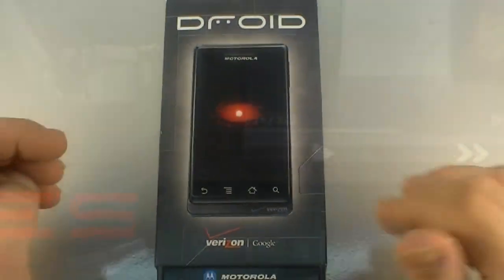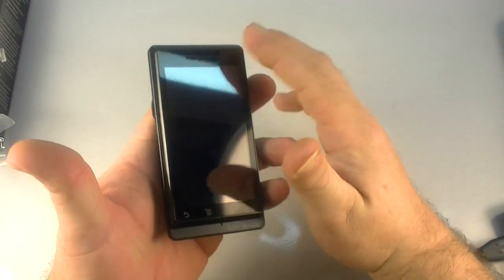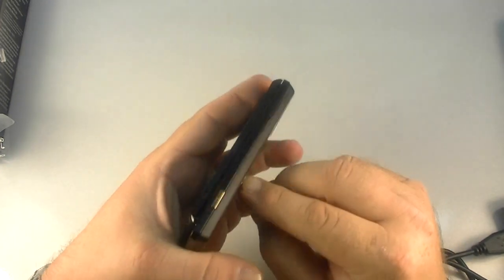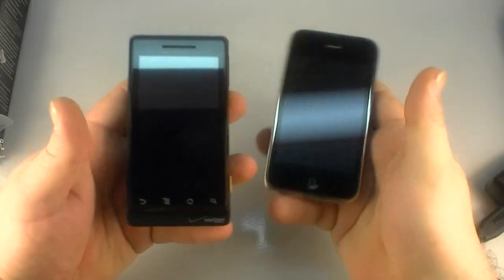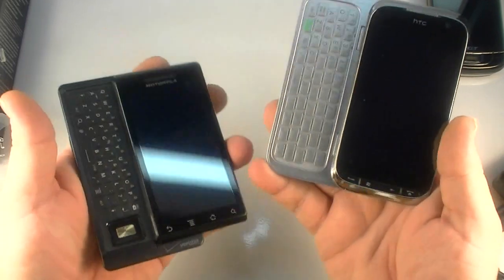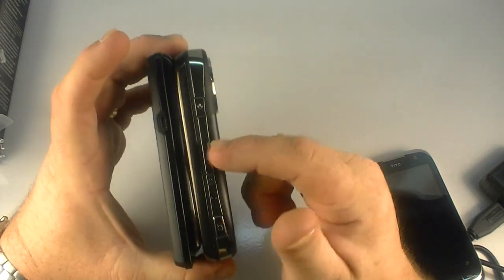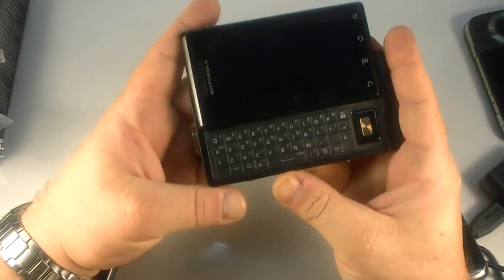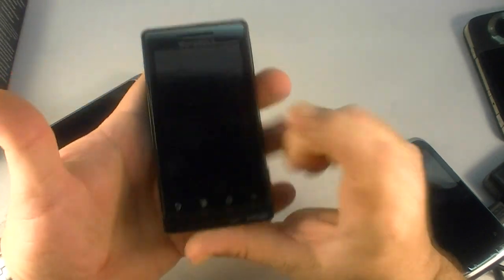Motorola Droid Video 1st Look - Hardware Tour